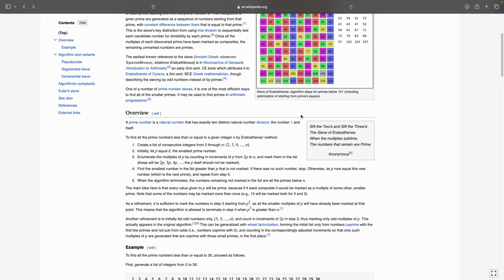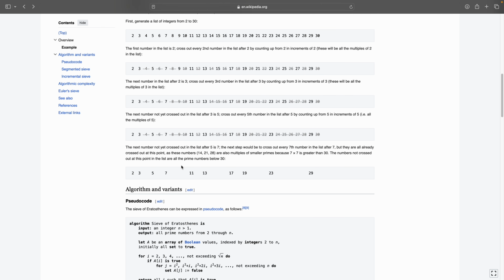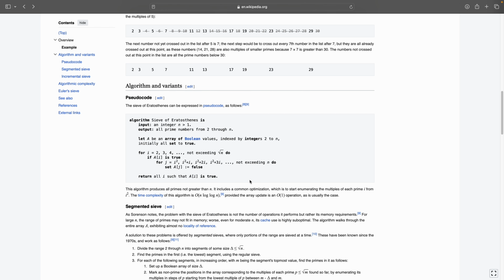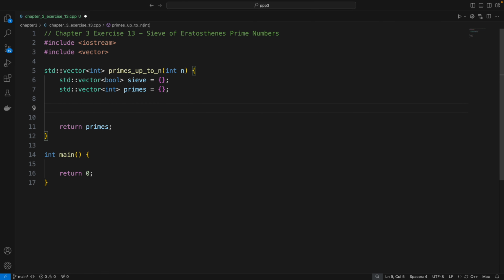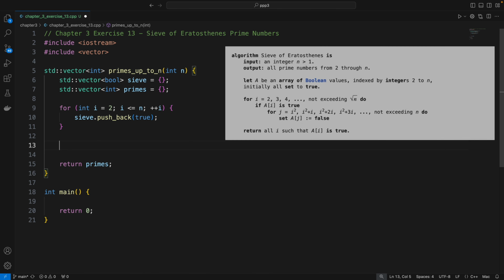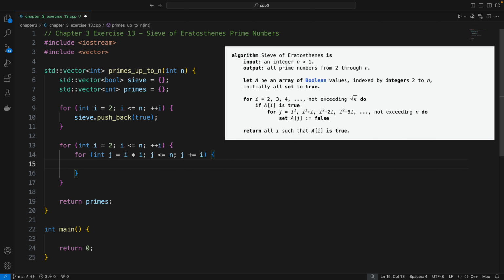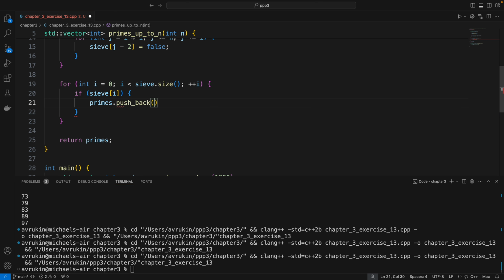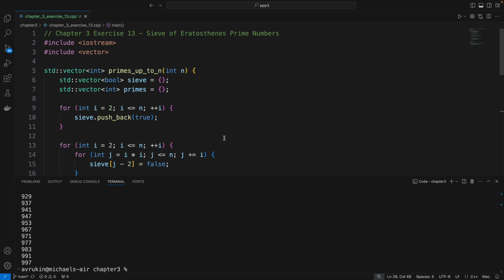Sieve of Eratosthenes - Chapter 3 Exercise 13 - Programming Principles and Practice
Programming Principles and Practice, 3rd Edition - Chapter 3 Exercise 13 - Prime Numbers Calculation v2 using Sieve of Eratosthenes Algorithm - Fully Worked Solution

This exercise asks us to solve the calculation of prime number up to 100 using the Sieve of Eratosthenes algorithm.  I first present a quick overview of the algorithm using the wikipedia page definition, and then transition to the full implementation.